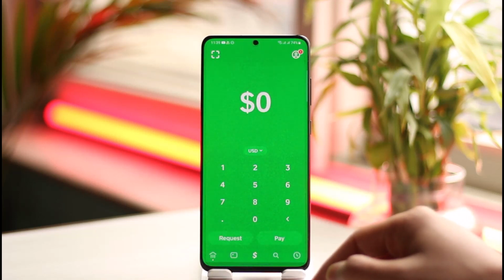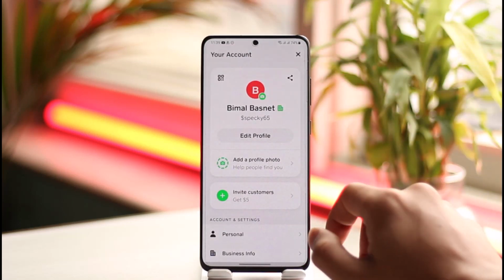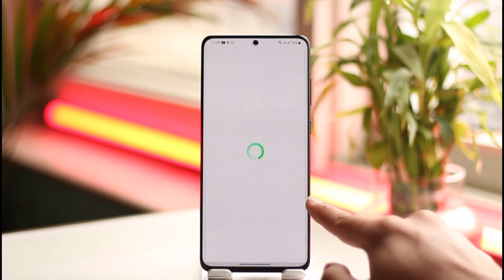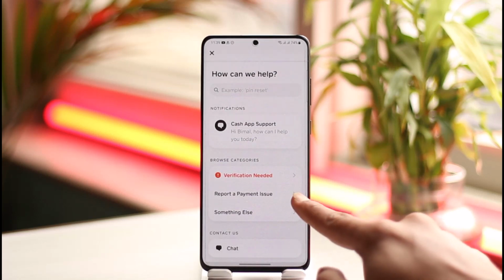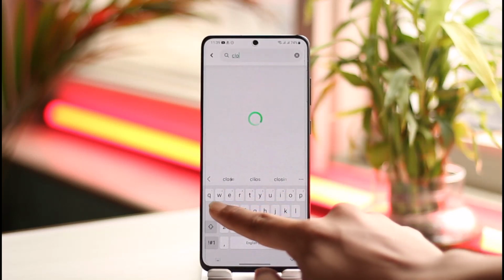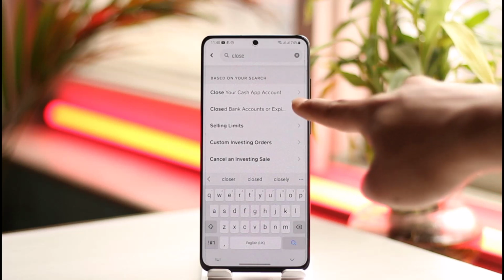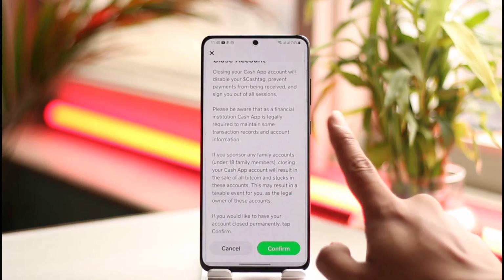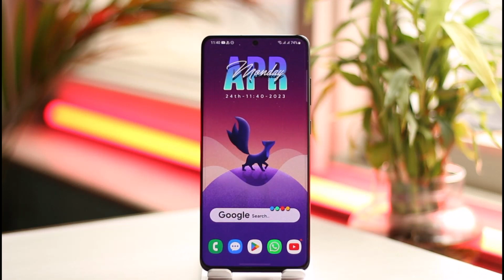How to Delete Cash App Account ! 2023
In this tutorial video, I am simply going to show you how you can delete your Cash App account in 2023.

~Chapters:
0:00 Introduction
0:11 Delete Cash App Account
0:57 Conclusion